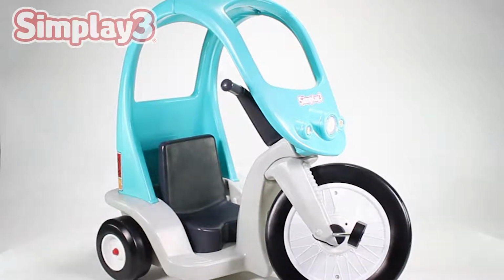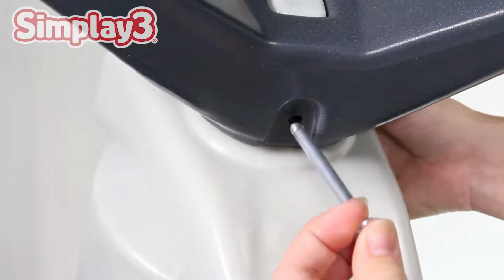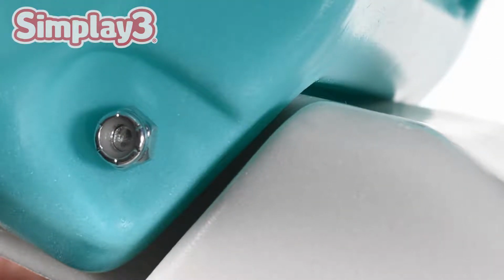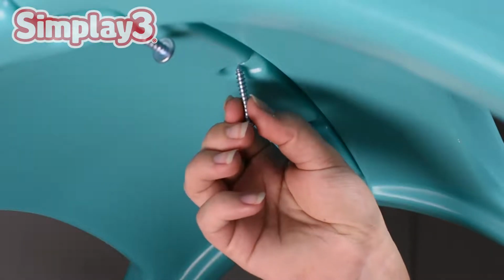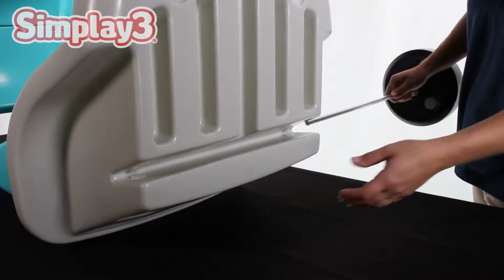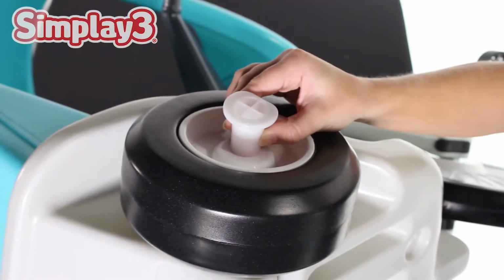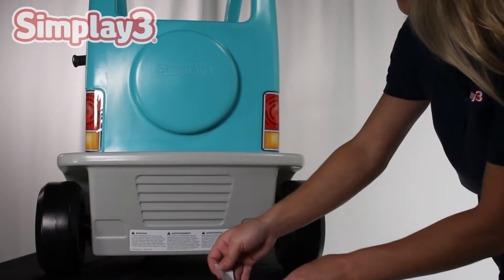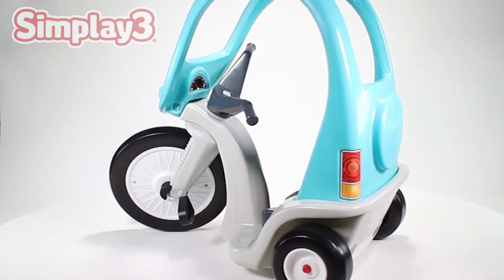Super Coupe Pedal Trike - Assembly Video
A step by step visual guide to assembling the Super Coupe Pedal Trike from Simplay3.

Race, Cruise, Screech, Stop - there is nothing in the neighborhood like this super coupe! A great trike for growing tikes!
All children love to climb into anything with a roof overhead which makes this pedal driven coupe car a hands down favorite. Designed with safety and comfort in mind, the new Simplay3 Super Coupe Pedal Trike offers years of big wheel fun for all children! Sturdy high arching oval roof creates a safe, spacious, and cozy driver environment. 3 position seat offers extra room for growth. Kids and adults alike will appreciate the smart design of this deluxe outdoor ride-on toy! Fast, fun, and safe – the new Super Coupe Pedal Trike is the next generation of play for kids, and the most innovative and exciting new product in this children's products category!